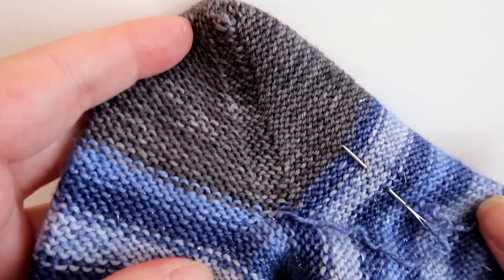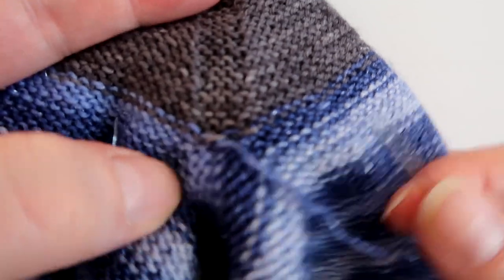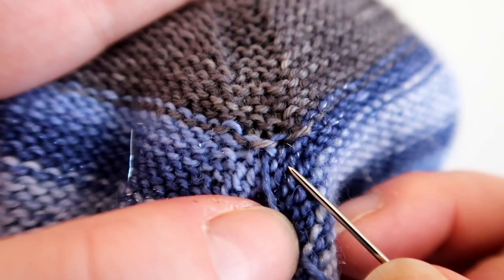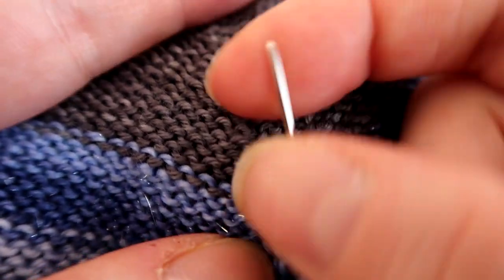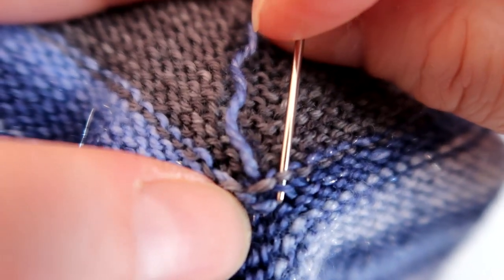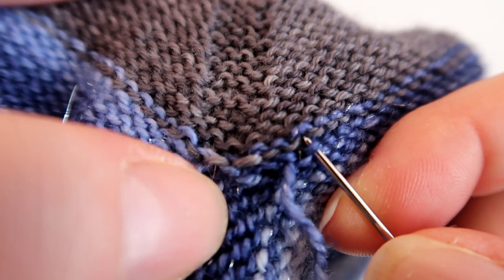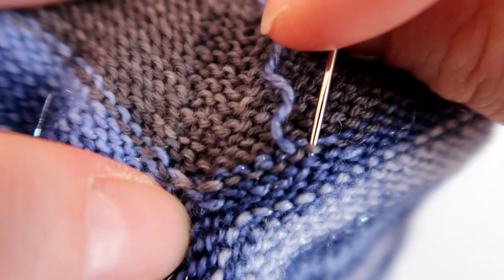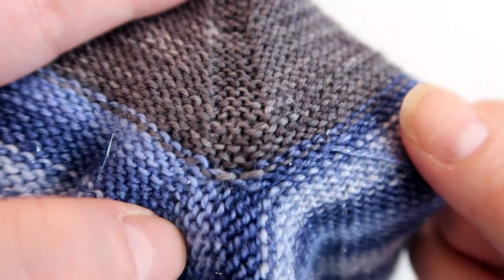Sewing in the ends in an Afterthought Heel to Reduce Holes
In this video I show you how i sew in my ends after completing an afterthought heel to reduce the holes you can get at the corners of the heel.

You can find my tutorial on how to make a large sock tube into two pairs of socks here

My website is CraftHouseMagic.co.uk